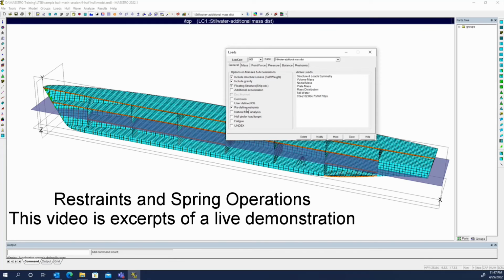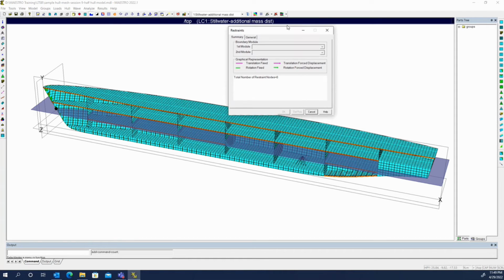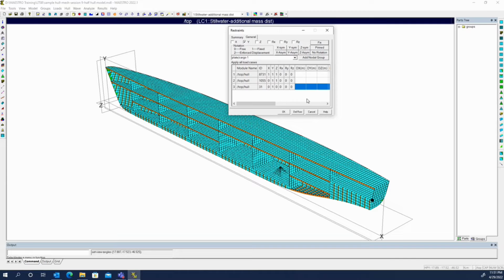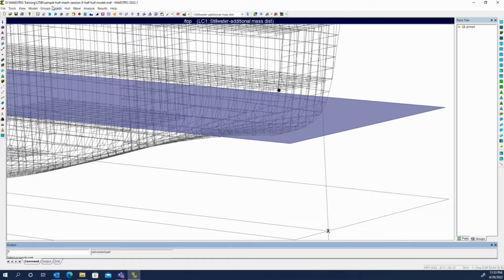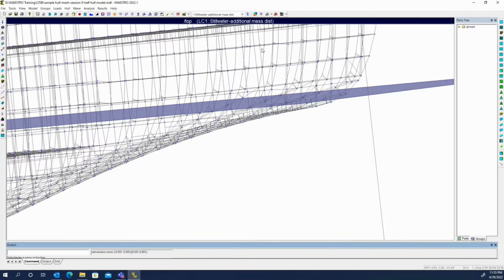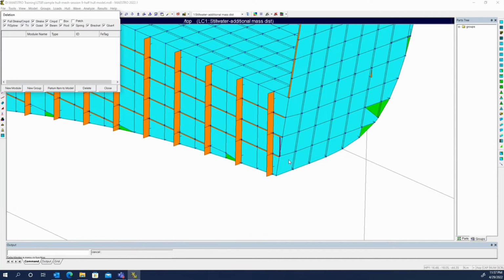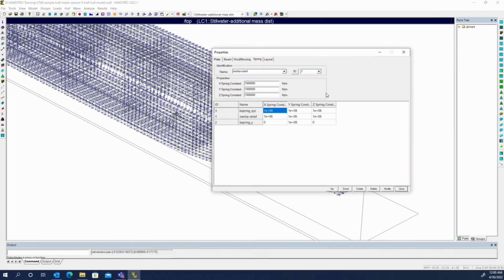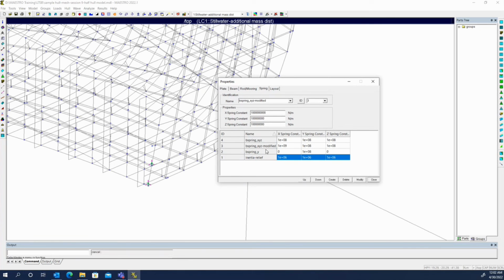MAESTRO Load Restraints